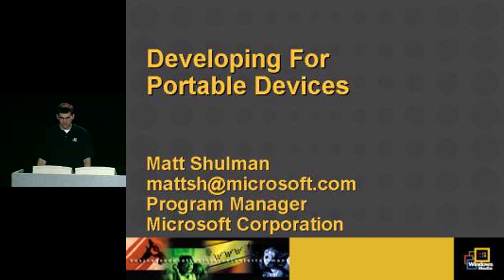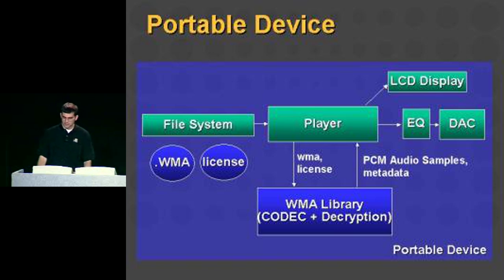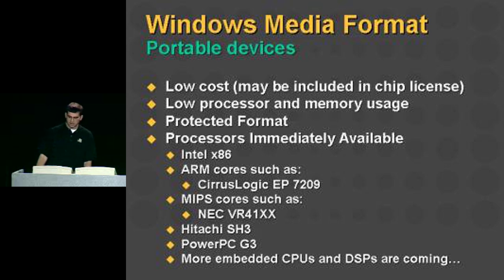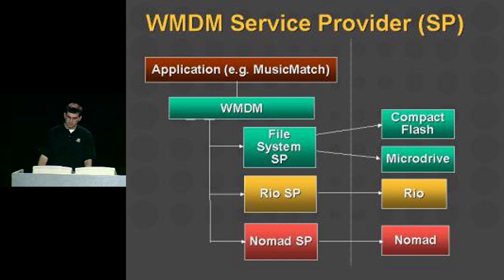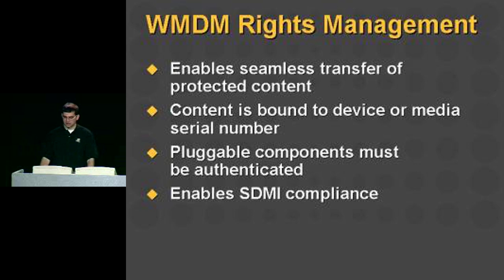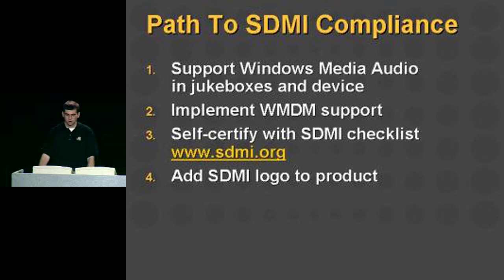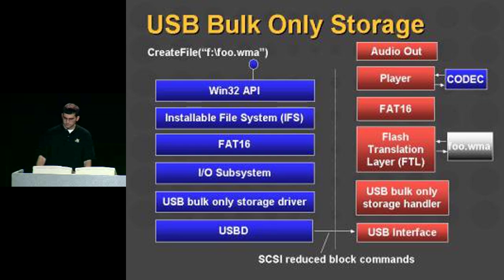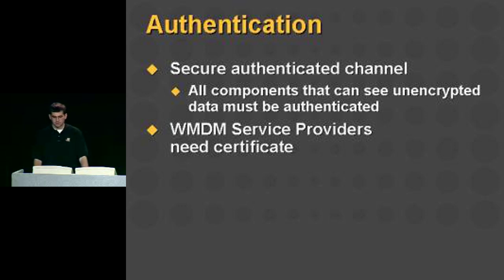WMS 1999 - Developing for Portable Devices - Matt Shulman - 1999/12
Event: Windows Media Technical Seminar 1999
Title: Developing for Portable Devices
Speaker: Matt Shulman
Date: 1999/12

ID: 11